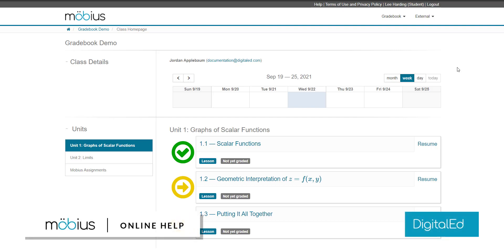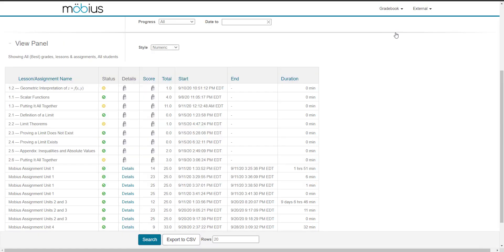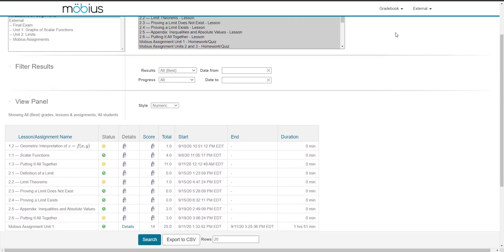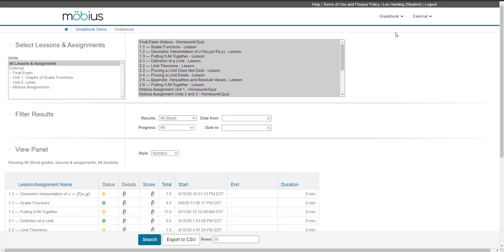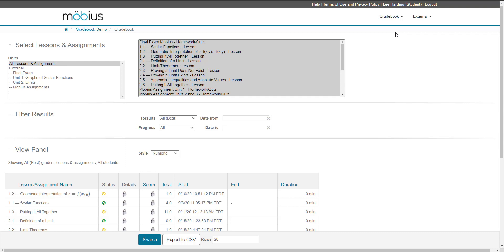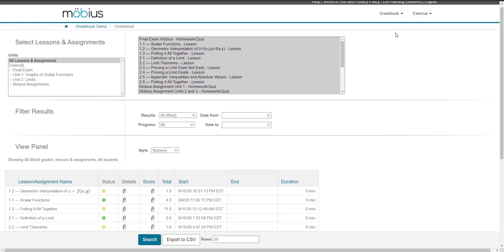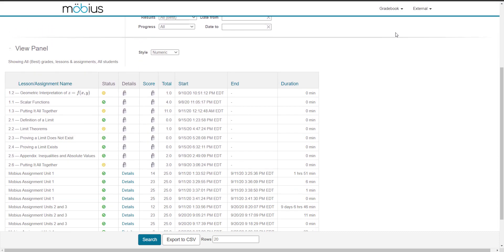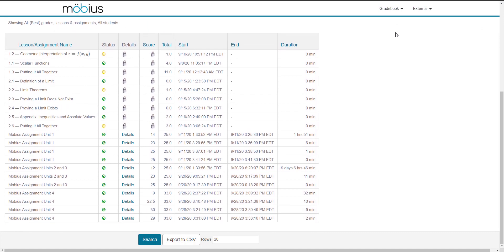Access all of my past grades | Möbius Video Guides by DigitalEd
Learn how to access all of your past grades as a Möbius student with this step-by-step video!

where you can read the “Access all past grades" help topic section